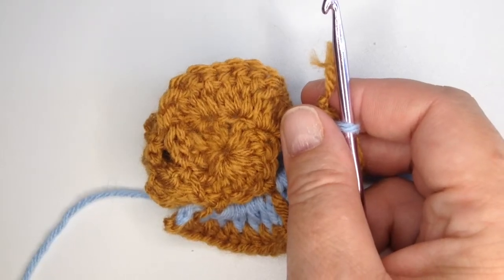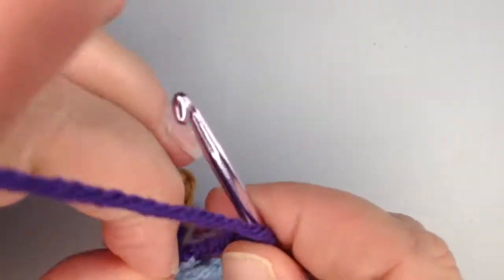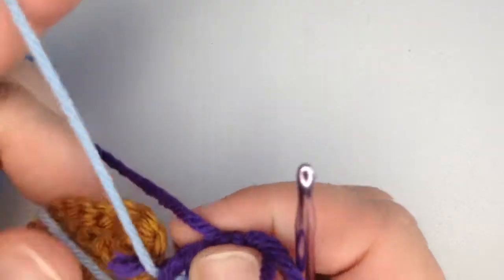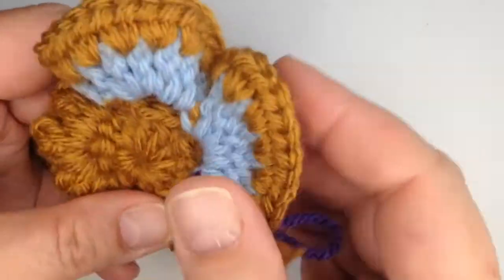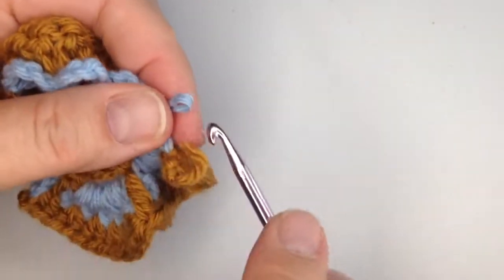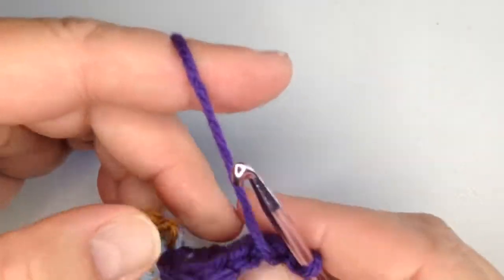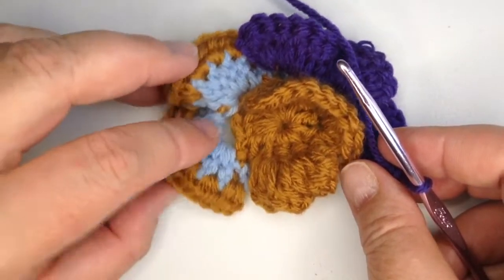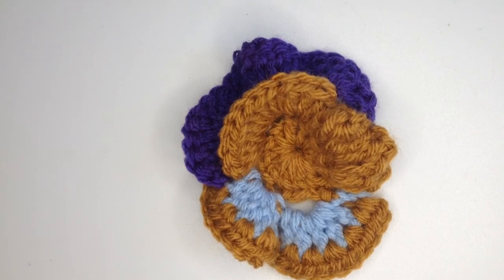Building a Scrumble 3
Building a scrumble requires a willingness to go with your heart. To truly make your work of art, you find the pattern inside and add what you want, and take away what you don't need. In this HandyDandyCrafts video, you can see how each step is based on what feels right to do at the time.with love, Mama B.